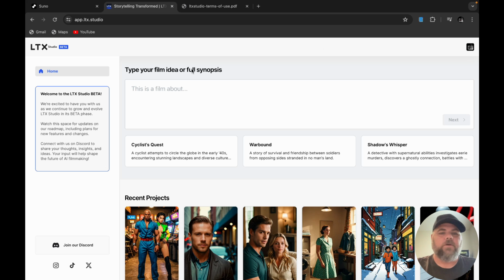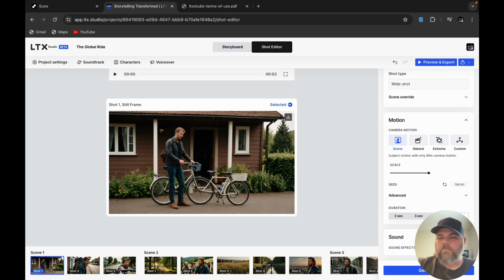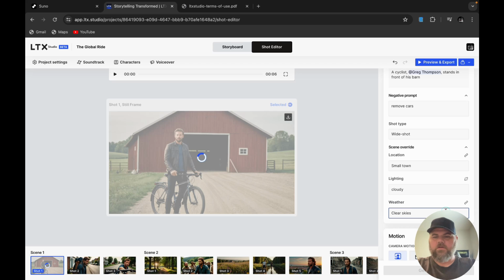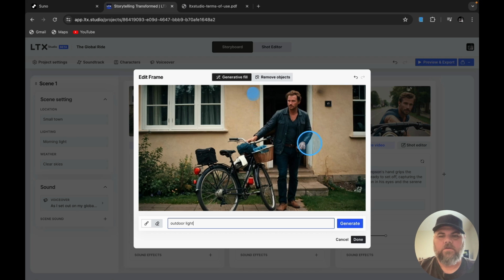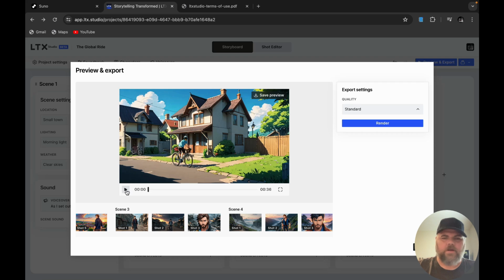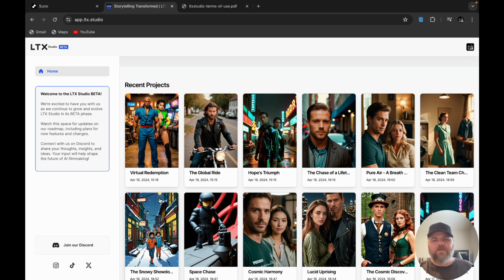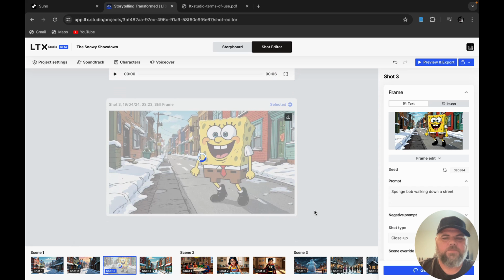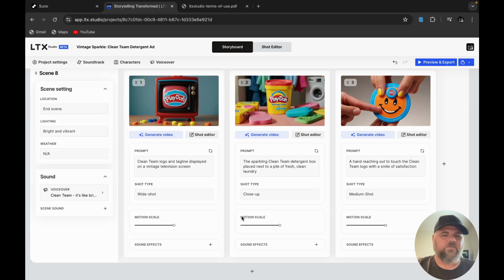LTX Studio Deep Dive! The Good, The Bad And The Ugly. And How To Get Access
Welcome back to Chris Unlocks AI! In today's episode, we're diving headfirst into the innovative world of LTX Studio's AI video generator. Join me as we explore the depths of this groundbreaking technology, uncovering the good, the bad, and yes, even the ugly.

LTX Studio promises to revolutionize storytelling as we know it, boasting an AI-driven platform that turns imagination into reality. From scripting to final edits, it promises to streamline the production process, putting advanced storytelling tools within reach of creators at every level. But does it deliver on its lofty promises?

In this deep dive, we'll take a closer look at the inner workings of LTX Studio. We'll examine its strengths, highlighting the ways in which it empowers creators to bring their visions to life like never before. But we won't shy away from the shortcomings either, delving into the limitations and challenges that come with harnessing AI for creative endeavors.

Whether you're a seasoned professional or a budding creator, this video is for you. Join the conversation as we dissect the art of narrative in the digital age and explore the potential—and pitfalls—of LTX Studio's AI video generator.